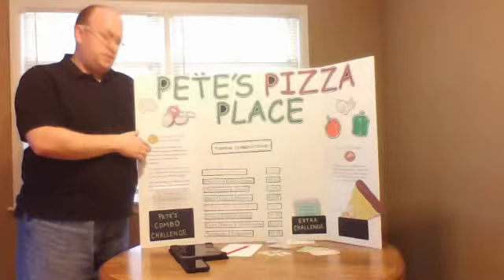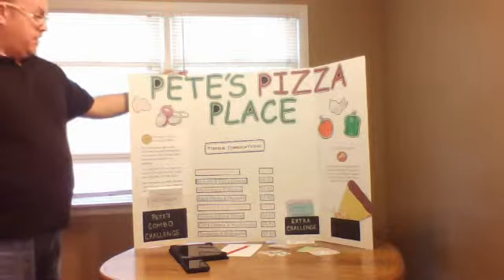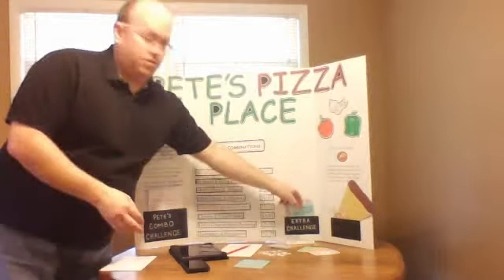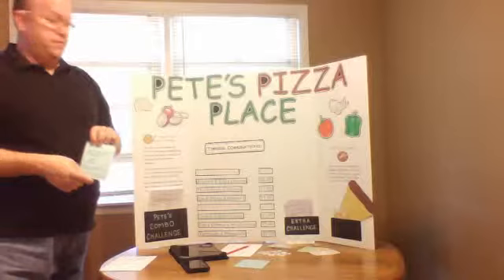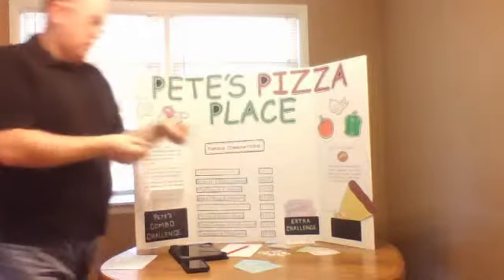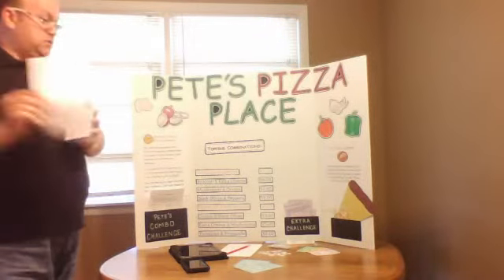Math Center - Pete's Pizza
This is a math center that I created for TEEL 362. It is called Pete's Pizza Place